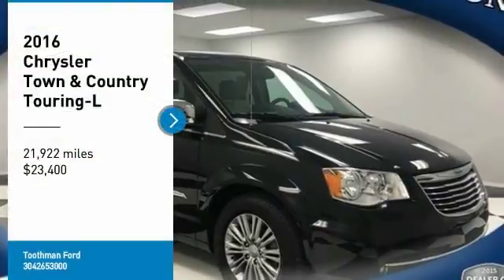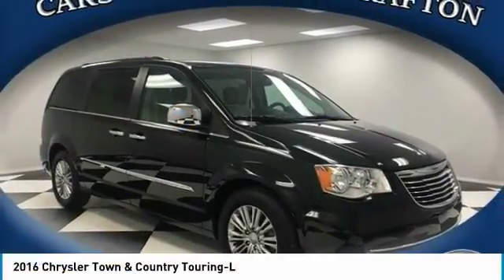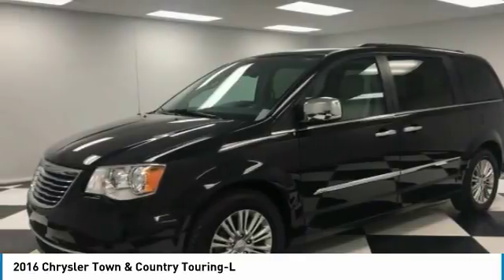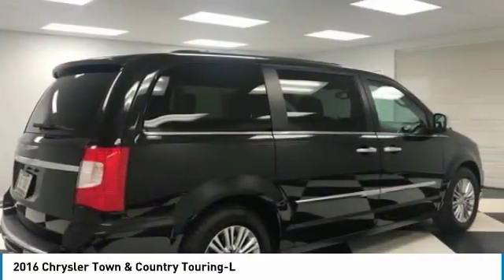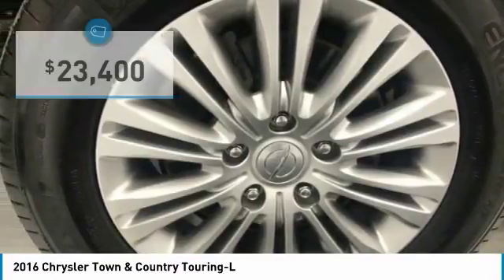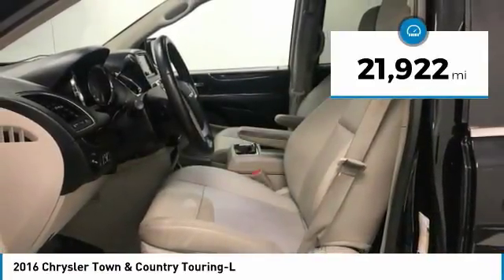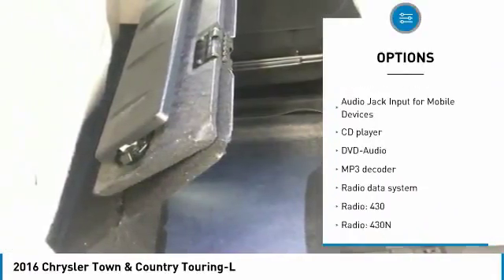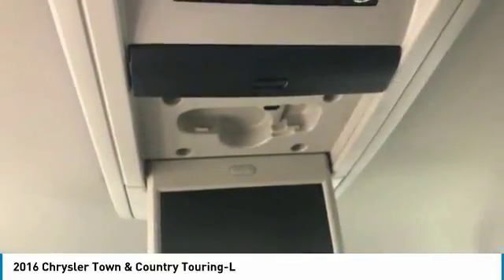2016 Chrysler Town & Country A5856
2016 CHRYSLER TOWN & COUNTRY Grafton, WV
Stock# A5856

NAVIGATION!, FACTORY POWERTRAIN WARRANTY!, LOW MILES!, LEATHER!, HEATED SEATS!, ONE OWNER!, THIRD ROW SEATING WITH CAPTAINS CHAIRS!, REARVIEW CAMERA!, BLUETOOTH CONNECTIVITY!, REMOTE START!, CRUISE CONTROL!, CLEAN AUTOCHECK VEHICLE HISTORY REPORT.

Reviews:

* Versatile rear seating and cargo bay configurations; plentiful standard and optional features. Source: Edmunds